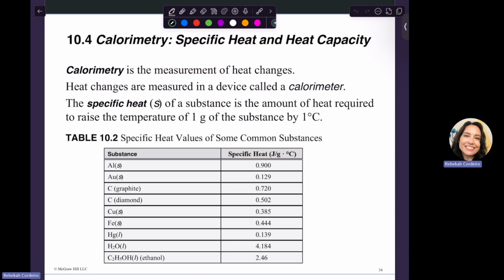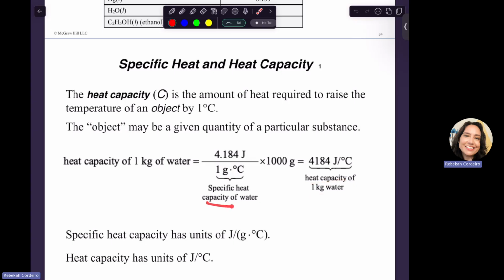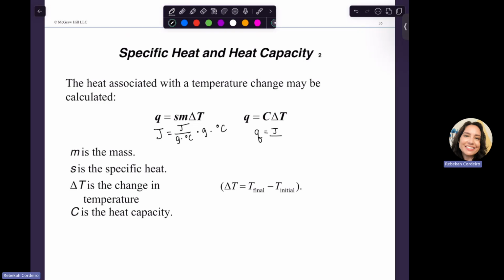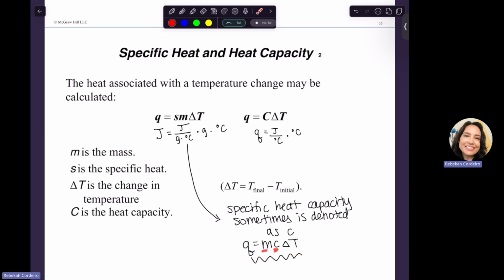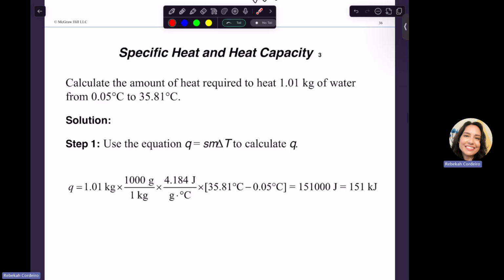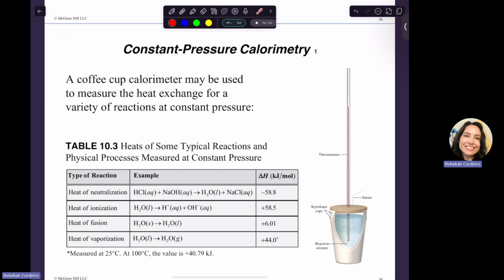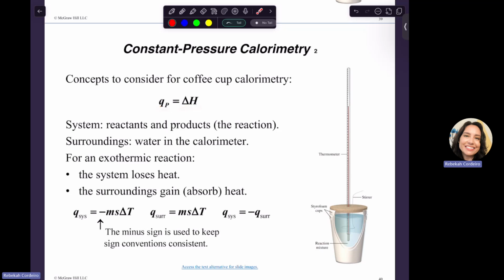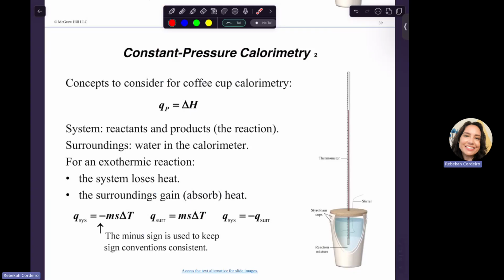Chem 102 Section 10.4